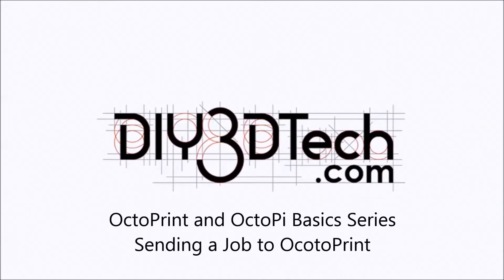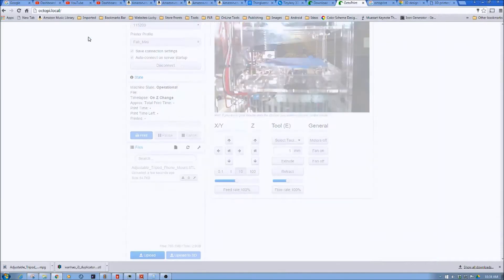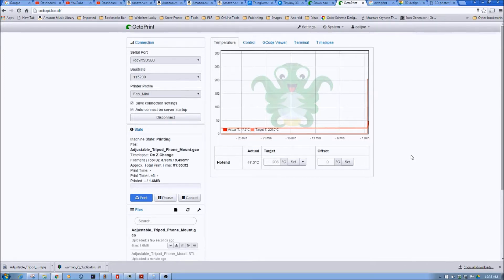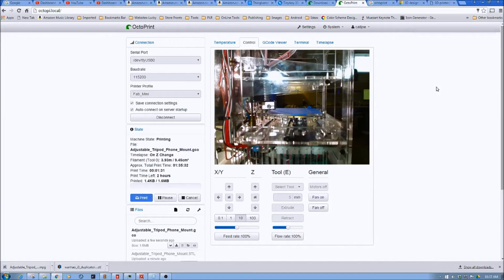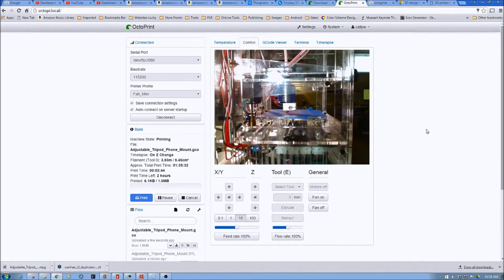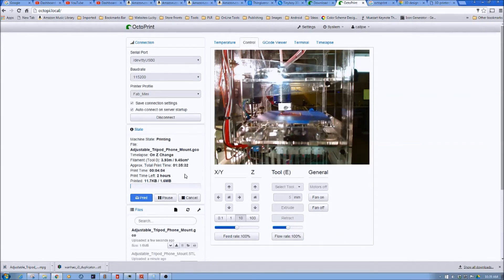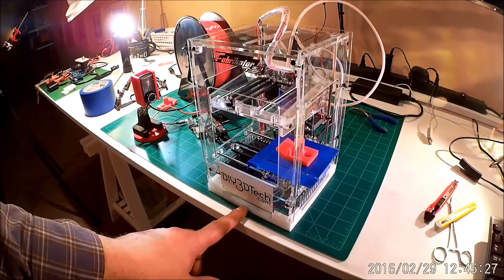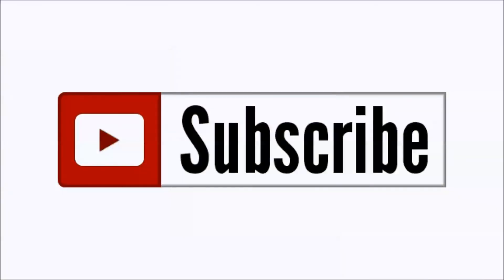OctoPrint and OctoPi Basics Series - Sending a Job to OcotoPrint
for more information on this and many other projects!  As in this episode we will be showing you how to send a job to OctoPrint both via drag and drop as well as the upload button.  We will then slice it on Cura and send to print on the Fabrikator / TinyBoy Mini 3D Printer in PLA.

Hardware for Build: :

Raspberry Pi 2 Up & Running Kit -- Includes Latest Version Raspberry Pi 2 + User Guide + Case + Power Supply + 8GB Micro SD Card & adapter--6ft HDMI Cable + 5ft Ethernet Cable + Heatsink:

CanaKit Raspberry Pi WiFi Wireless Adapter / Dongle (802.11 n/g/b 150 Mbps)

docooler USB 2.0 12 Megapixel HD Camera Web Cam